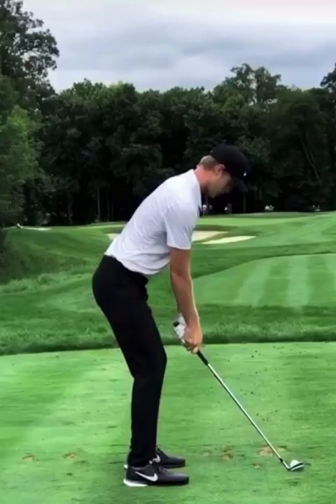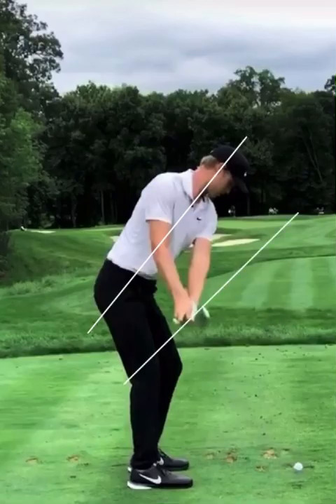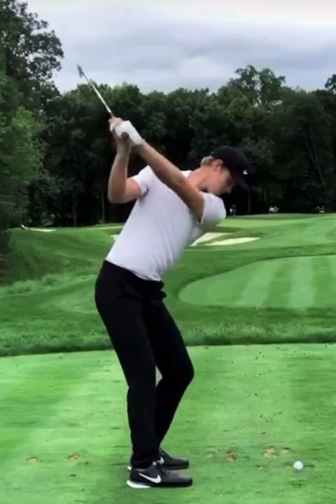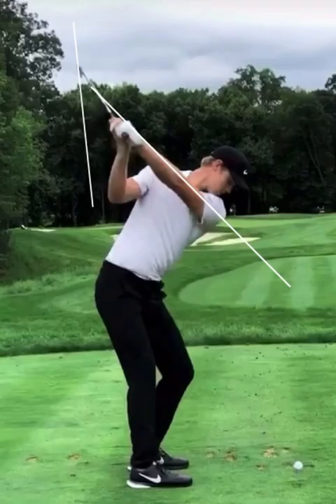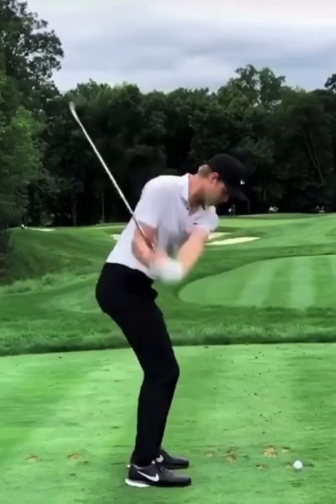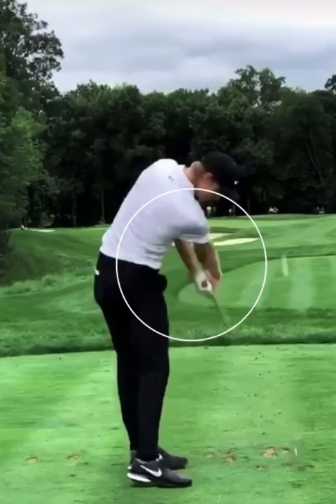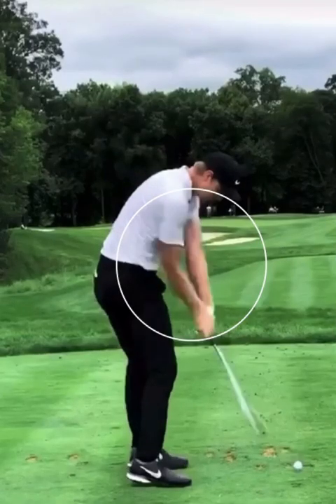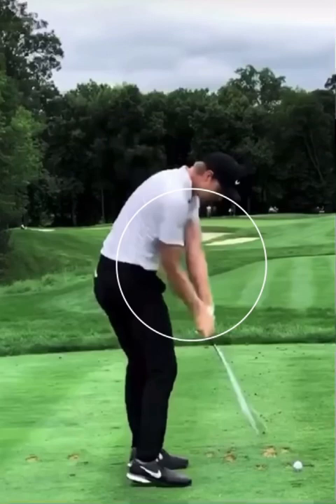Cam Davis Golf Swing Analysis!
Cameron Davis is an Australian golfer who picked up his first PGA Tour win at the 2021 Rocket Mortgage Classic.  He was making a run at The Players Championship this past weekend until a few errant swings derailed his chances of taking home this title.

In this video I will show you the reasons as to why Cam Davis struggles to hit a golf ball relatively straight and the move that he needs to make through impact to make sure he works the ball one way or the other!